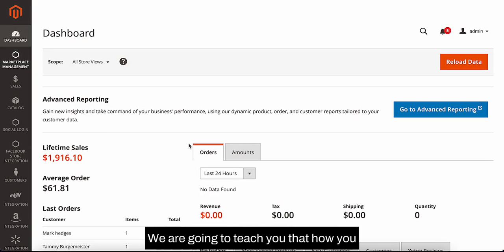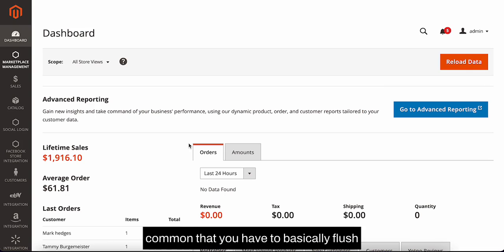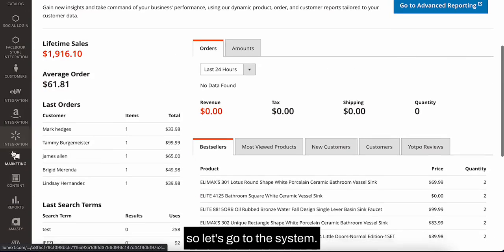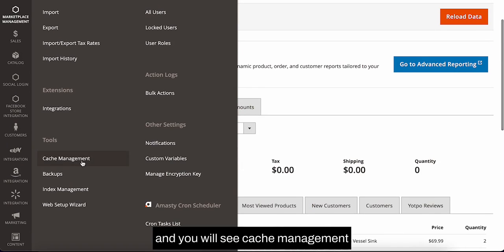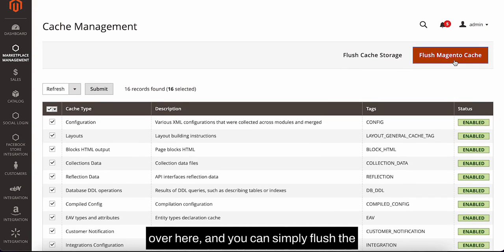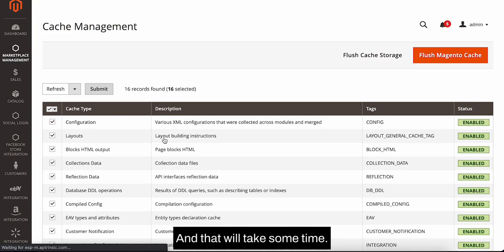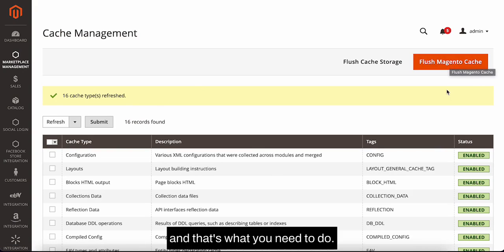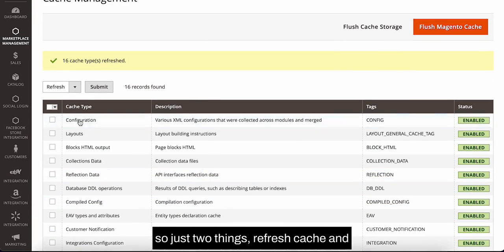How to Clear Cache in Magento 2: How to Flush, Enable and Disable Cache?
Magento 2 is a powerful platform but it can often get bogged down with cache files. Learn how to clear the Magento 2 cache in this video tutorial and speed up your website. Even if you’re an experienced Magento user, you may not know about all the different ways to clear the Magento 2 cache. This video will show you how to do it quickly and easily. Once your website is running faster, you’ll be able to focus on improving your sales and growing your business. Clearing the Magento 2 cache is one of the simplest things you can do to improve your website’s performance.
Watch this video now and learn how to clear the Magento 2 cache in minutes!

How to Flush Cache

This is a simple task that can be done. This way is via the Magento Admin Cache Management section:

• Access Cache Management
• Press the orange Flush Magento Cache button

ENABLE MAGENTO 2 CACHE

In order to Enable Cache, you need to follow these instructions:

• Access Cache Management
• Enable the required cache types

DISABLING MAGENTO 2 CACHE

This is also a simple process:

• Access Cache Management
• Select all unnecessary cache types
• Open the Actions drop-down menu (on the left)
• Select the Disable option

Magento 2 has made it easy to access and perform various actions on the cache. If you notice that your website is not working at full capacity or if the conversion rate seems low, consider clearing out old caches for an improvement immediately.

Address: 8030 Remmet Avenue, #14
Canoga Park, CA 91304 USA